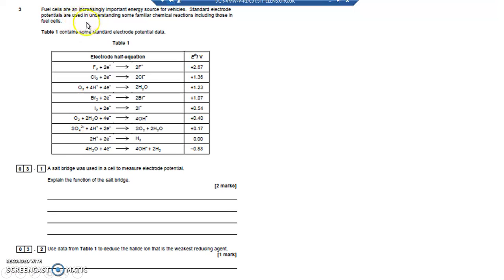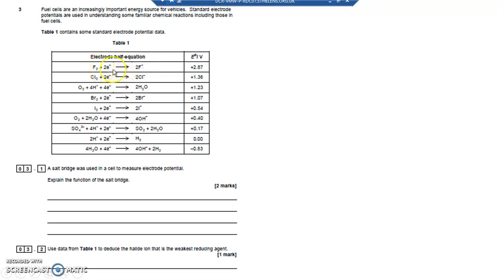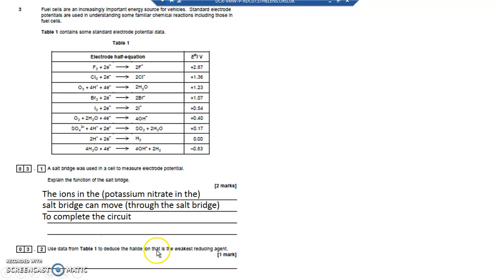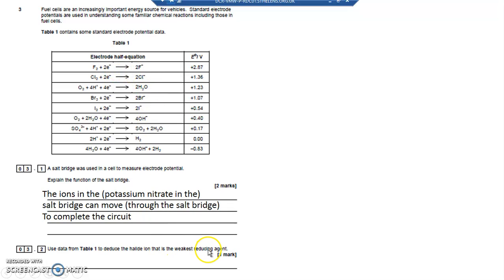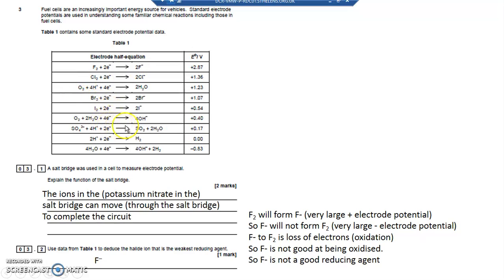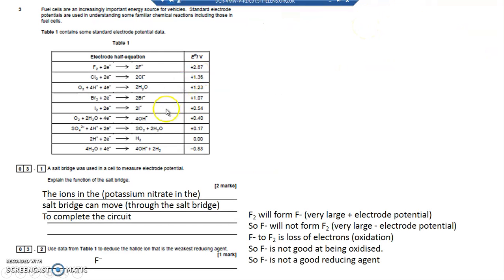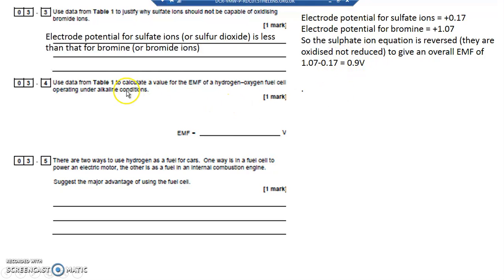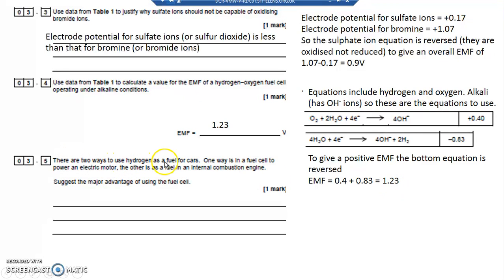A2 Paper 1 Specimen 0 5 Q3